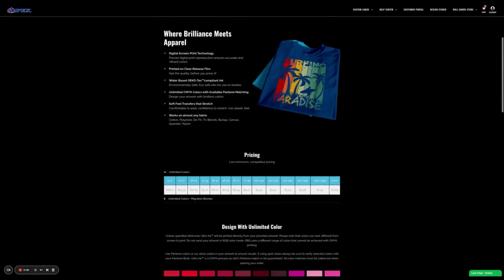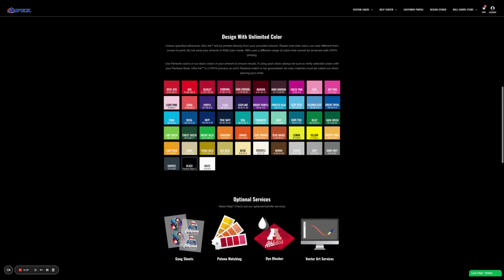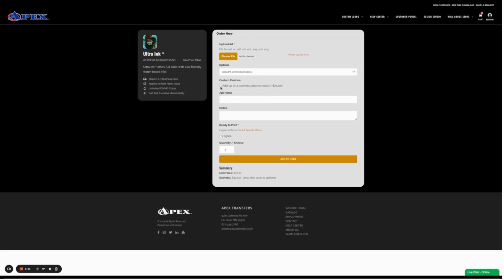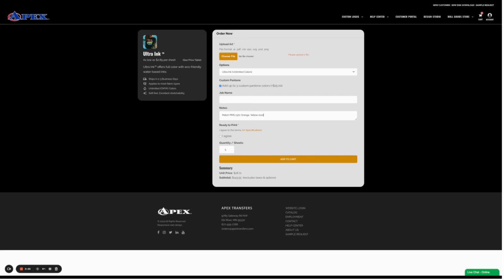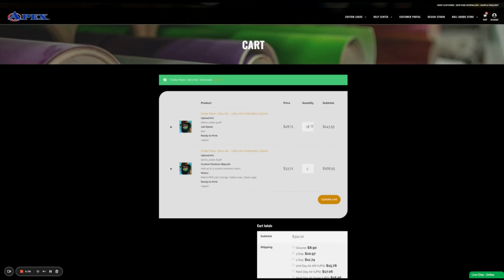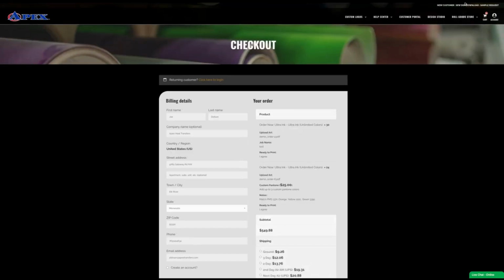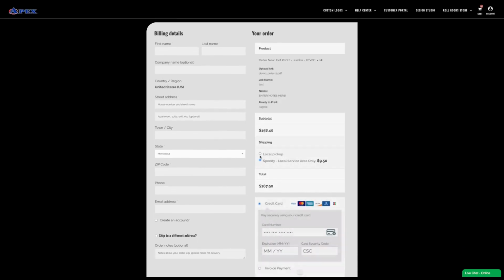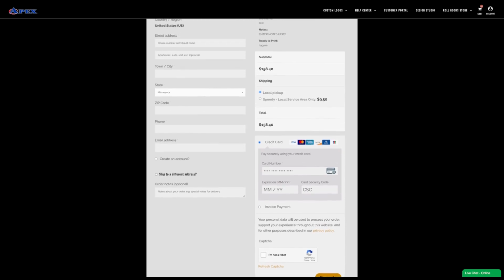How to Order Ultra Ink from Apex Custom Transfers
Here is a step-by-step guide for ordering Ultra Ink™ Full Color transfers by Apex. We have recently updated our online order pages.